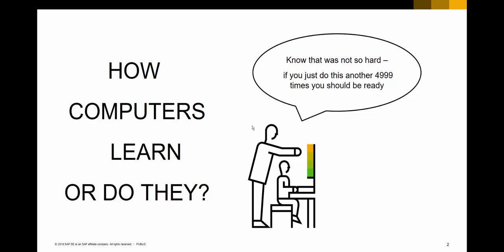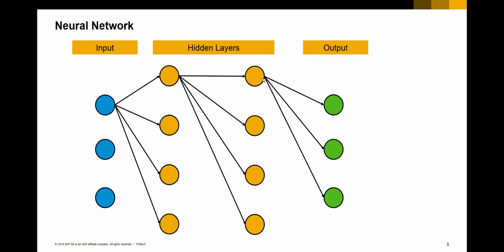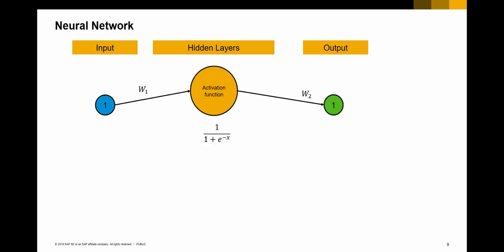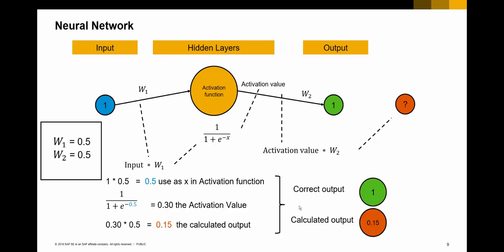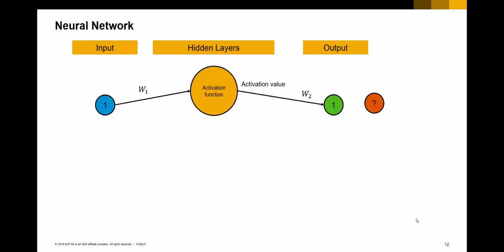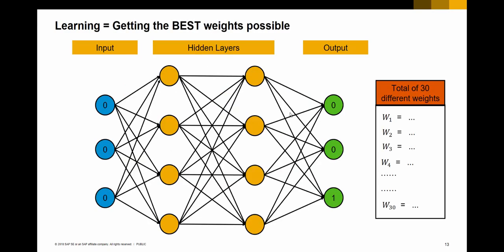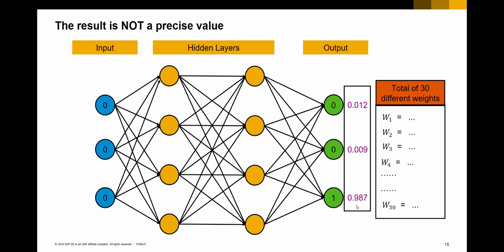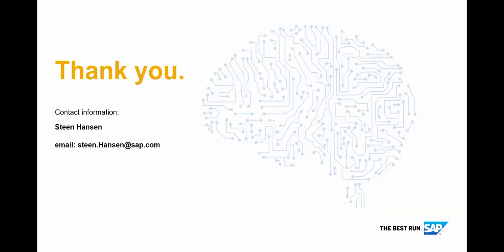Learning in Machine Learning